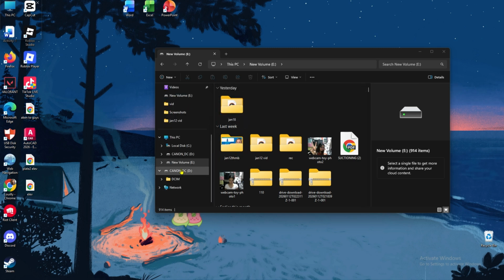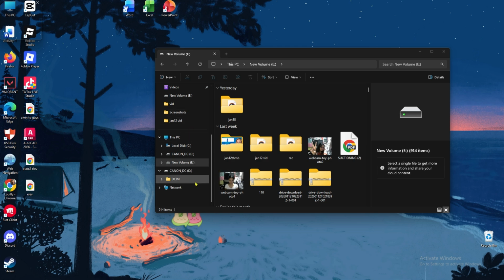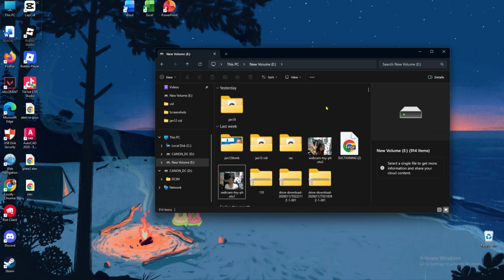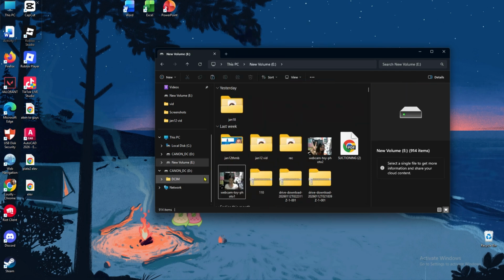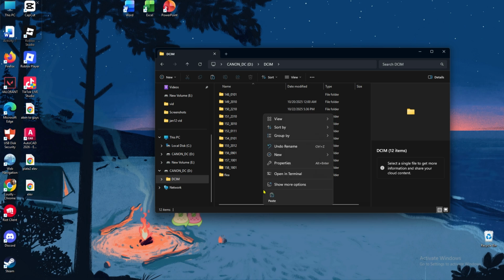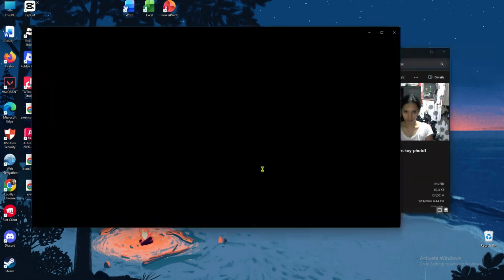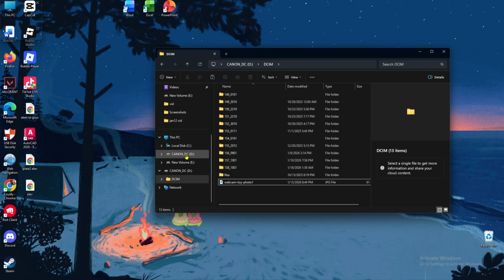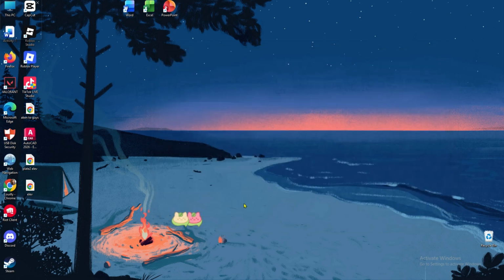How To Transfer Videos From MacBook To iPhone Using Cable 2026!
How To Transfer Videos From MacBook To iPhone Using Cable 2026 | Updated Step-By-Step Guide

💡 Want To Transfer Videos From Your MacBook To Your iPhone Using A Cable In 2026 Without Using iCloud Or AirDrop? This Simple Guide Shows You The Fastest And Most Reliable Way To Move Videos Directly With No Quality Loss.

✅ What You’ll Learn:

🟣 How To Connect Your iPhone To Your MacBook Properly

🟣 How To Transfer Videos Using Finder Or iTunes

🟣 Which Video Formats Work Best On iPhone

🟣 How To Fix “File Not Showing” Or Sync Issues

🟣 Where The Videos Go On Your iPhone After Transfer

⚡ Takeaway:

Follow This Guide To Transfer Videos From MacBook To iPhone Using A Cable Quickly And Safely In 2026 Without Relying On Cloud Uploads.